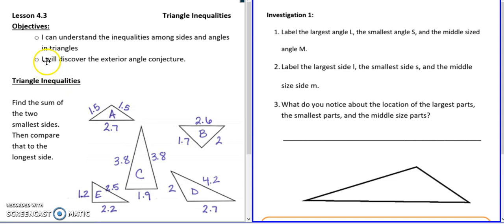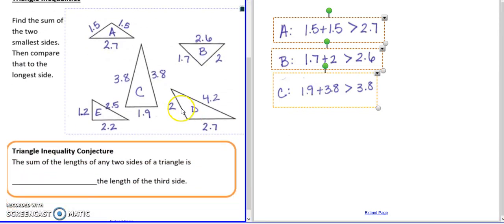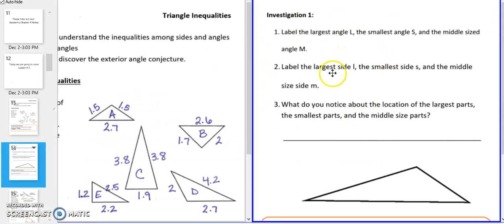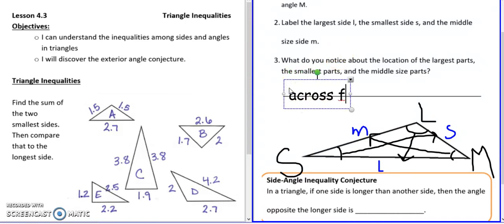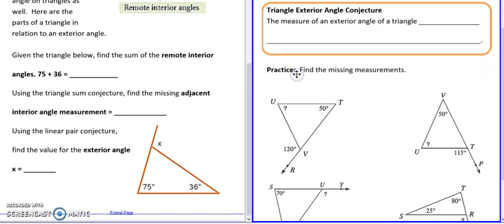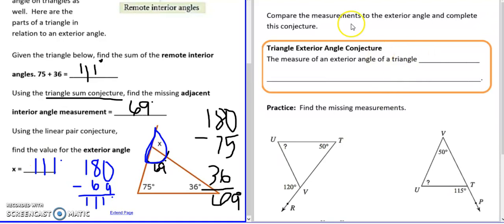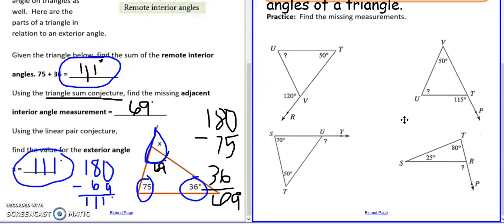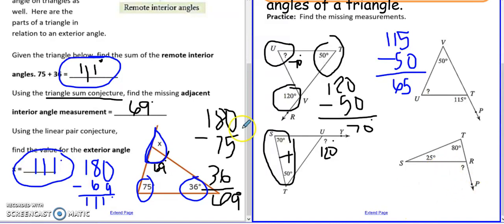Geometry Lesson 4 3